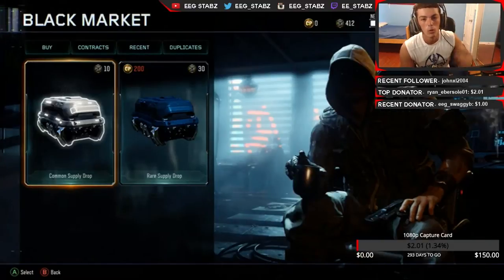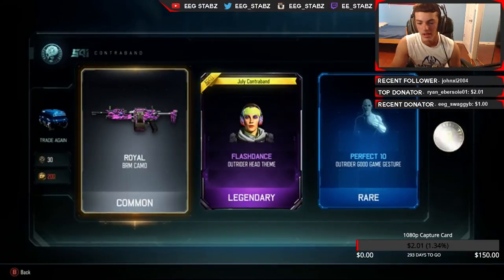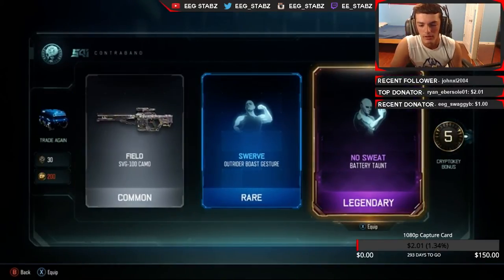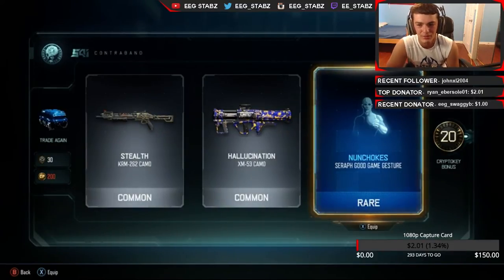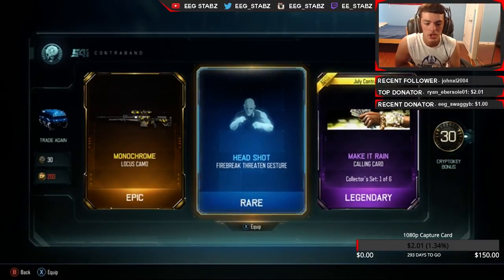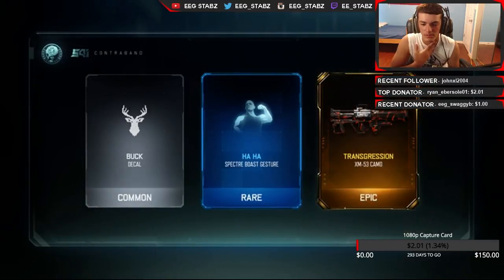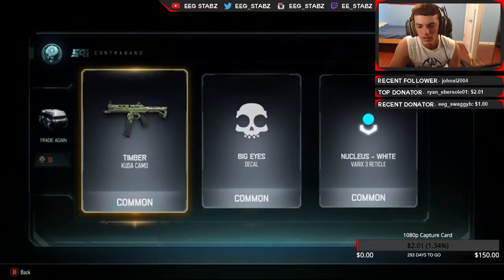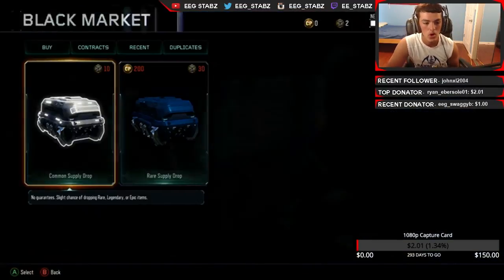Call Of Duty Black Ops 3 Supply Drop Opening!